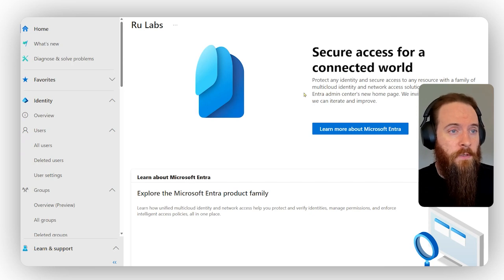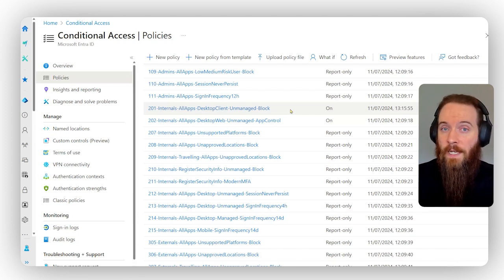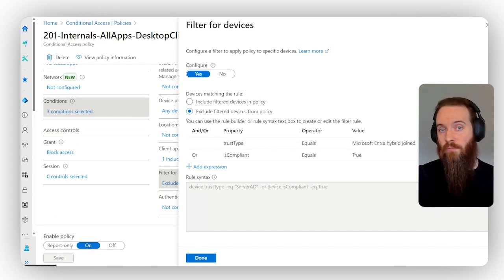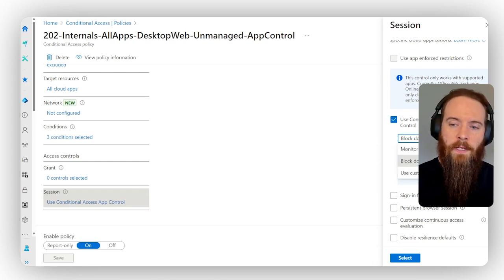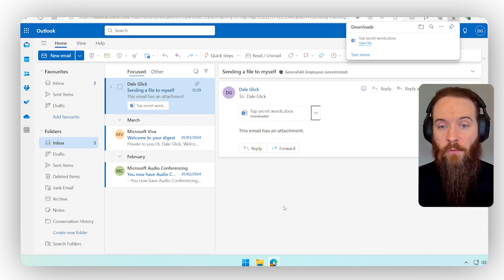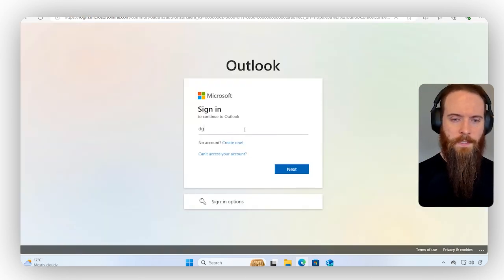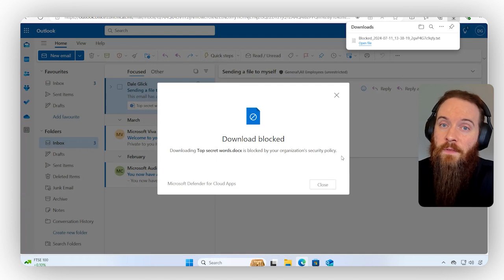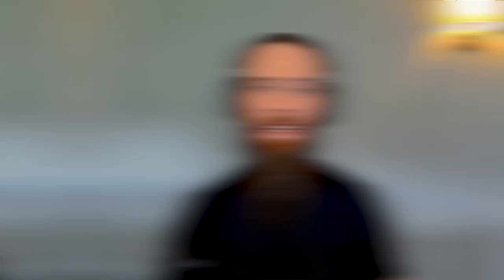How To Secure BYOD Devices Using Conditional Access?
This video dives into how to use Conditional Access in Microsoft 365 to mitigate security risks associated with Bring Your Own Device (BYoD) scenarios.

What You'll Learn:

The security risks of BYoD with Microsoft 365 (downloading OneDrive/SharePoint content, etc.)
How Conditional Access policies can be used to address these risks
Step-by-step walkthrough of configuring Conditional Access policies for BYoD on desktops (Windows, Mac, Linux)
Differentiating policy settings for desktop apps vs. web apps

00:00 The Issue with BYOD
00:31 Design Conditional Access To Protect BYOD
04:34 Conditional Access in Action (Desktop)
06:19 Strike A Balance (Productivity vs Security)
08:47 More on Conditional Access